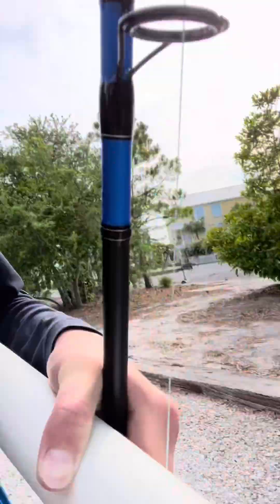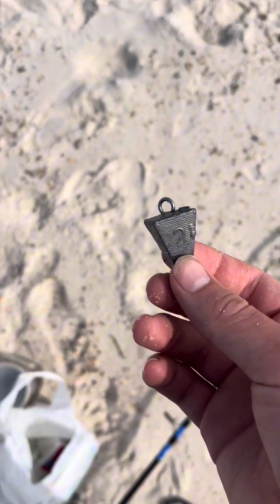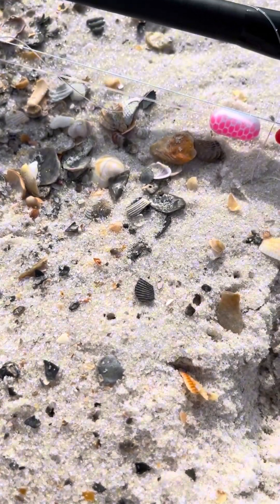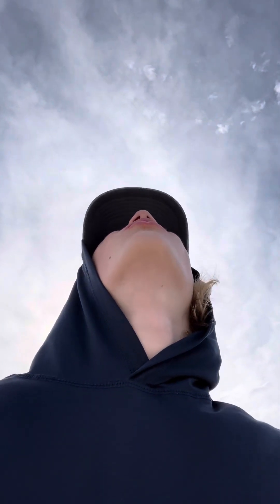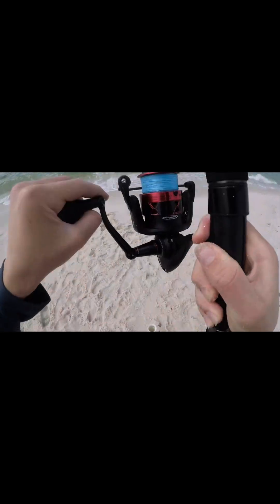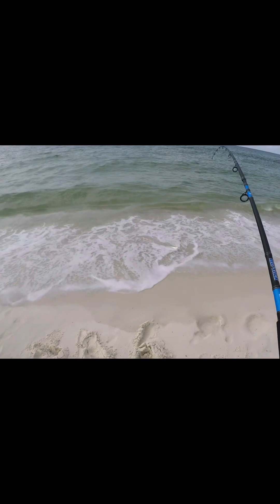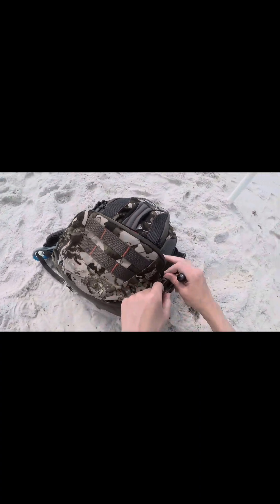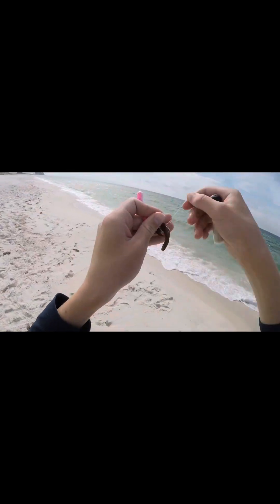Surf Fishing for Whatever Bites!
Headed to the beach for some surf fishin’